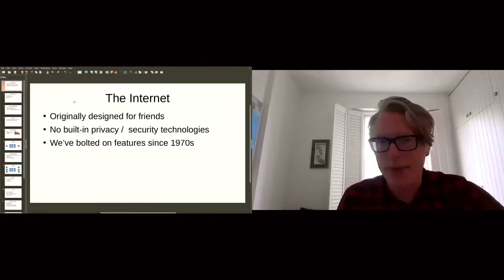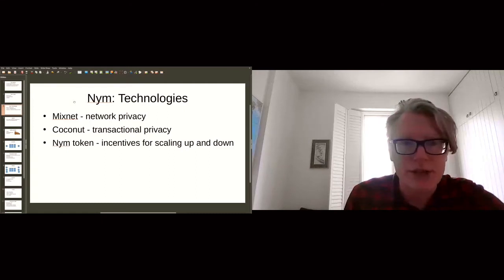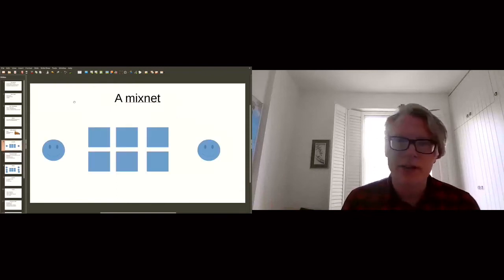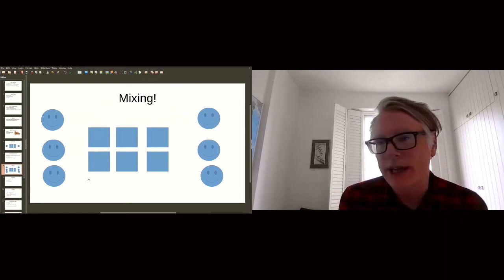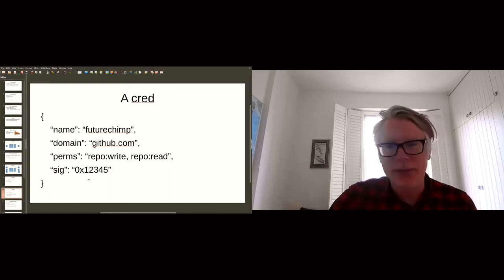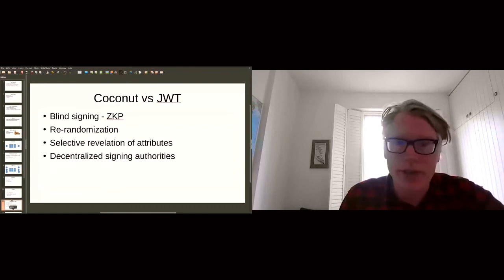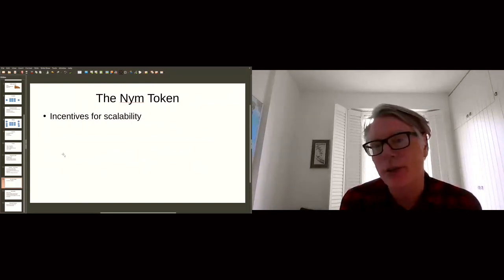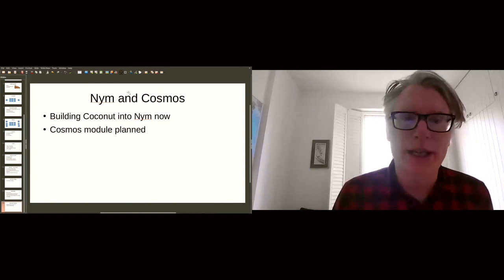ZKV presents Privacy in Cosmos: Nym Showcase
The ZKVs Privacy in Cosmos event took place on June 30th 2021.

Title: Privacy Projects Showcase: Nym
Speaker: Dave Hrycyszyn